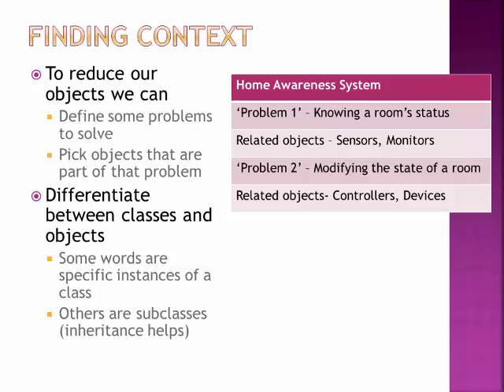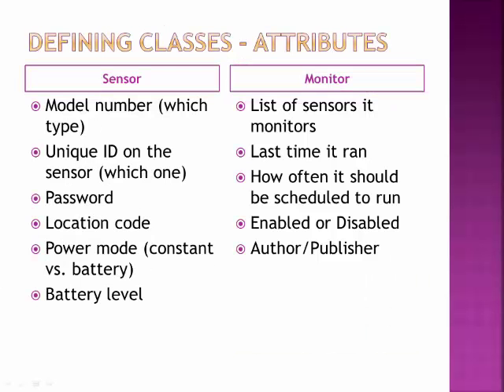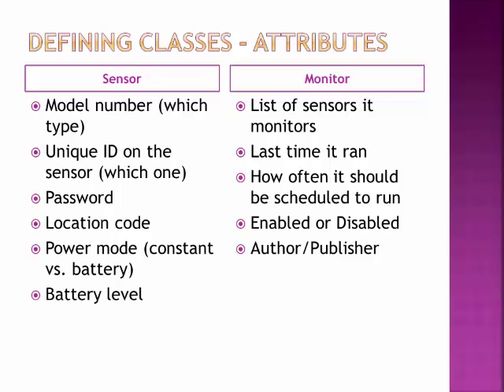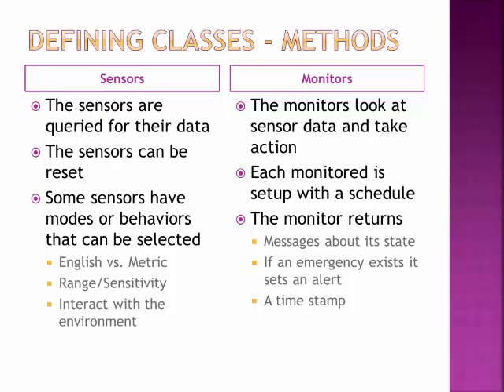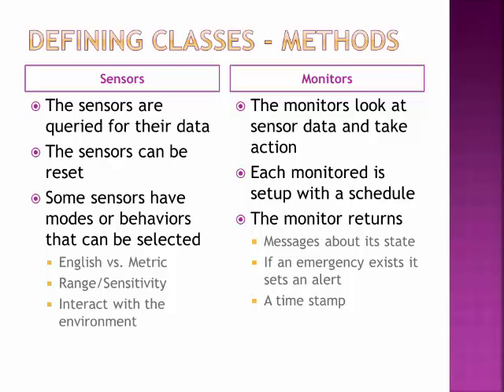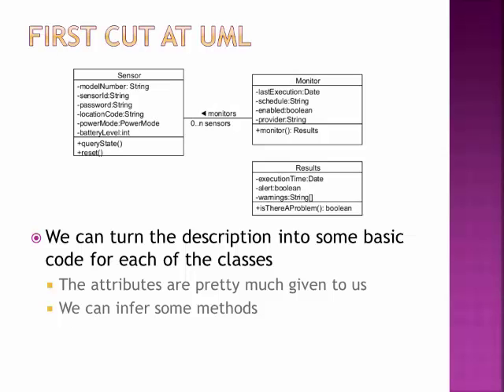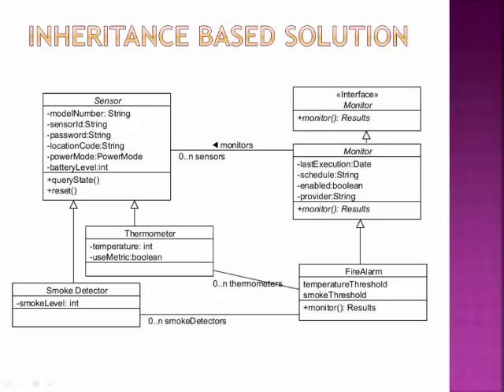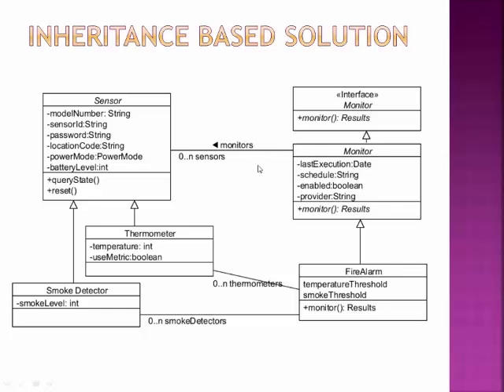1 5 2 Modeling Activity Details